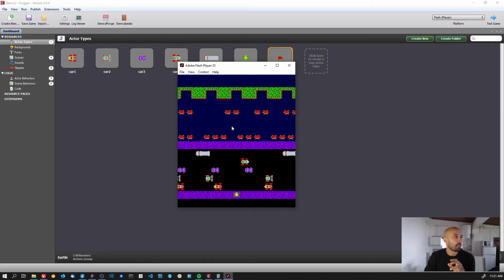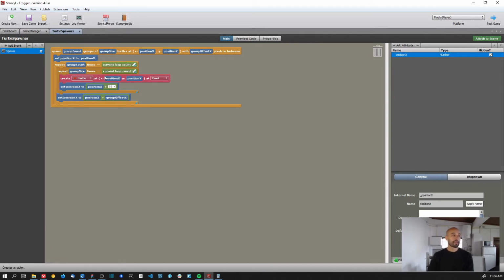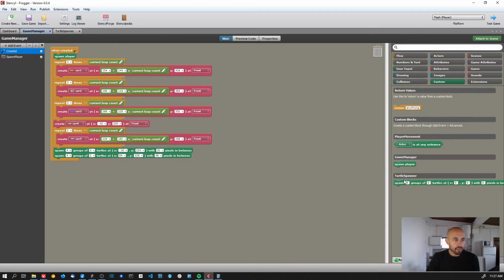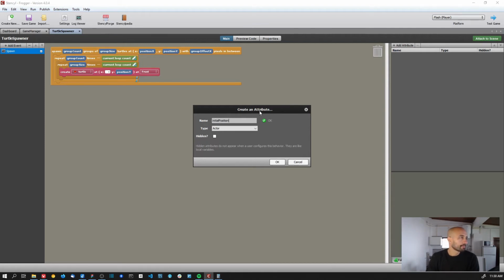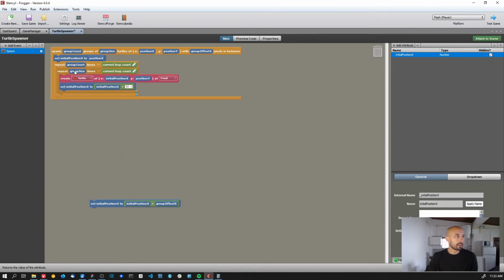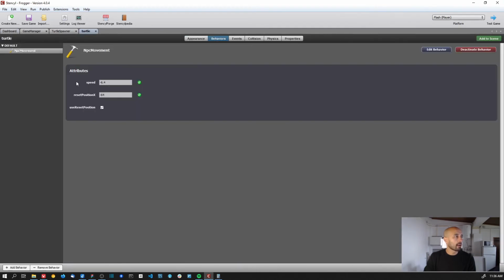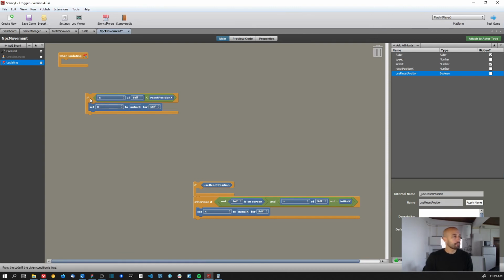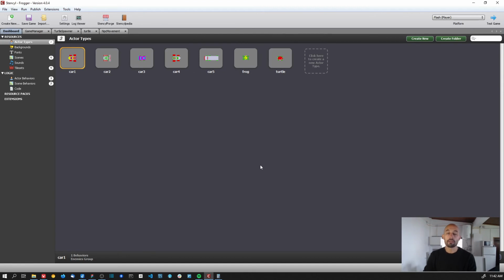How to reuse Custom Blocks with Parameters in Stencyl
In this video of my stencyl crash course for complete beginners on how to make a stencyl frogger game, we'll see how to create reusable custom blocks with parameters in Stencyl.

TIMESTAMPS
00:05 What to expect at the end of the video
00:40 Adding the actor for the turtle
01:00 How to import animation frames in Stencyl
02:55 How to create reusable custom blocks
05:25 What are block parameters?
05:50 How to use custom blocks with arguments
08:35 Delete attributes with caution
12:00 How to create nested loops in Stencyl
15:00 Reusing behaviors in stencyl
18:20 How to use an else-if in Stencyl

BLOCKS

* Events *
Basics

* Flow *
Conditions / Booleans